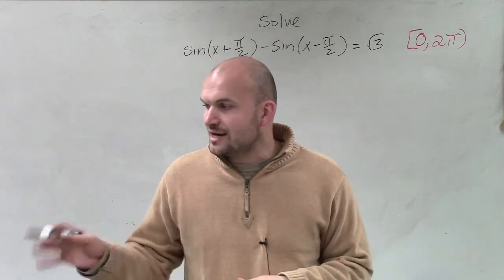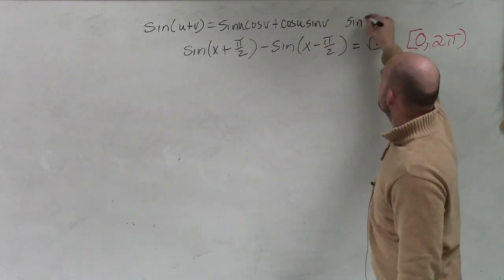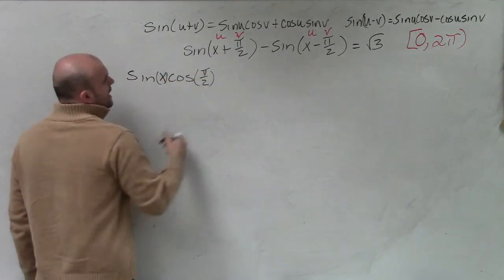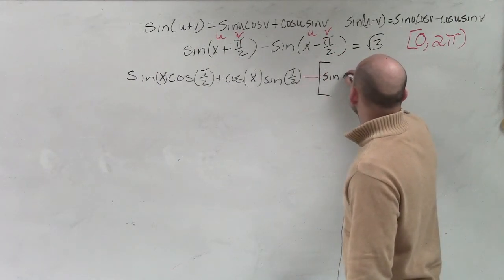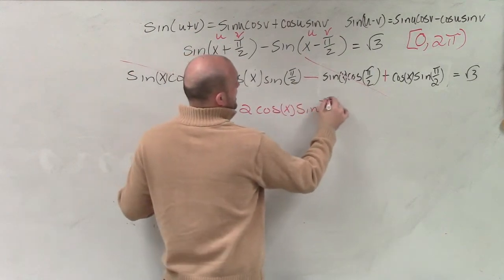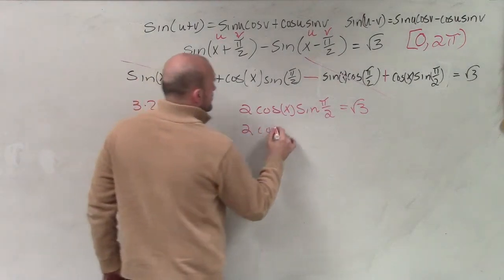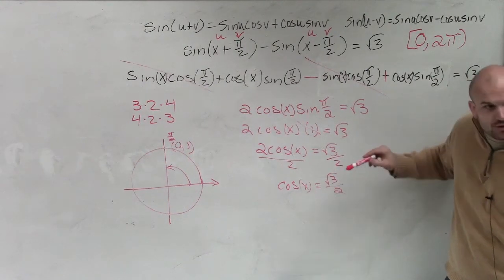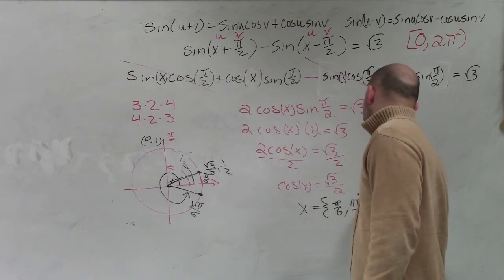Solve a trigonometric equation with the sum and difference formulas for sine